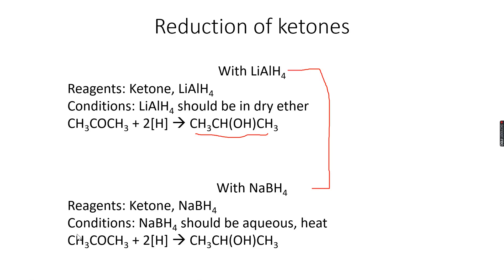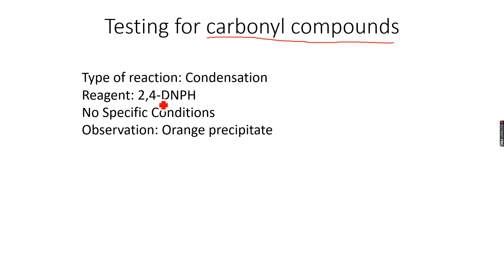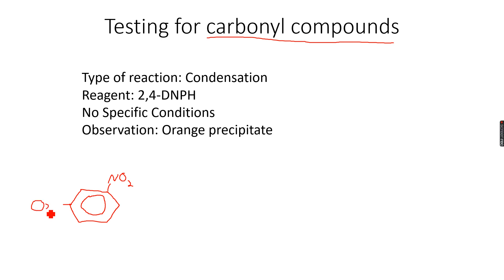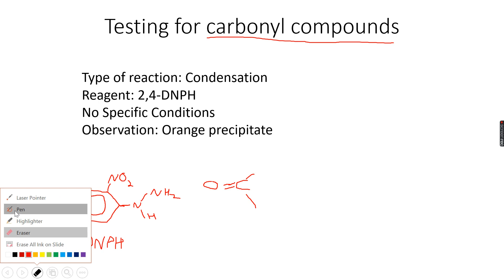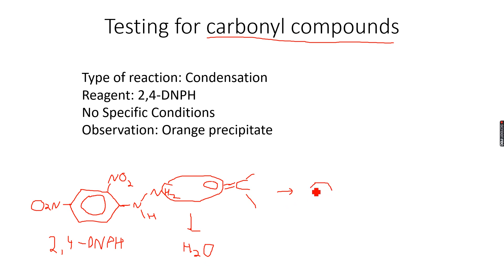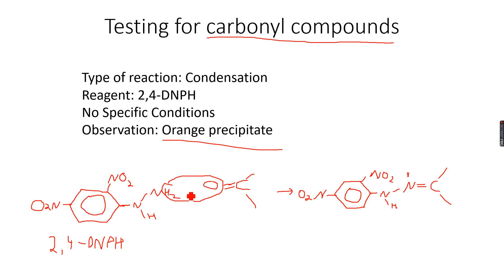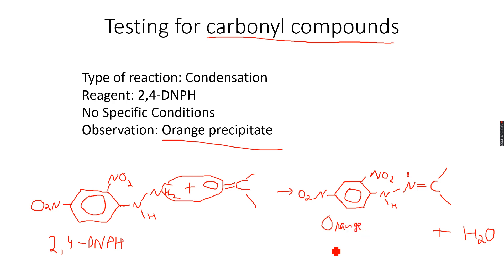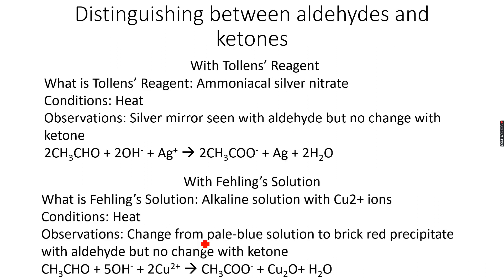AS-Level Chemistry: Carbonyl Compounds Part 12